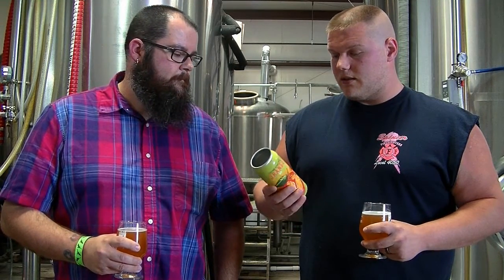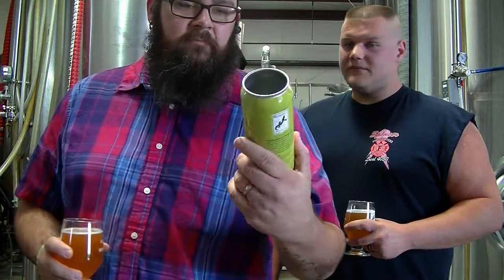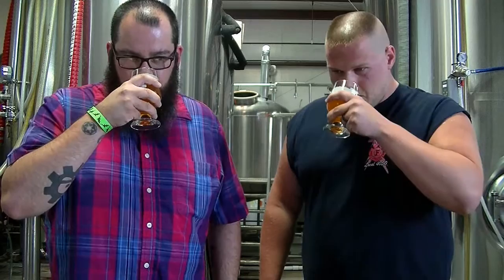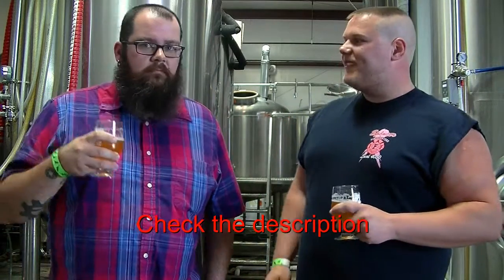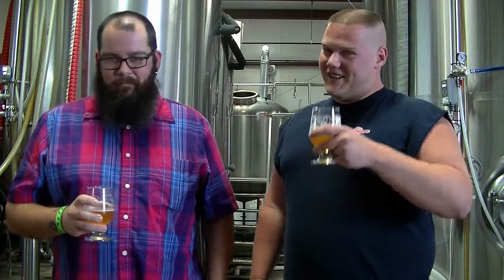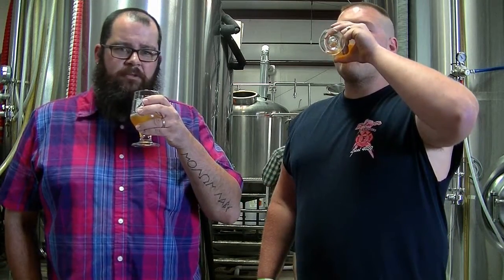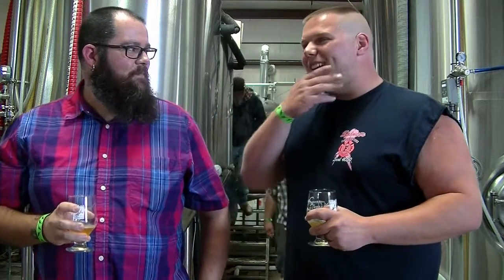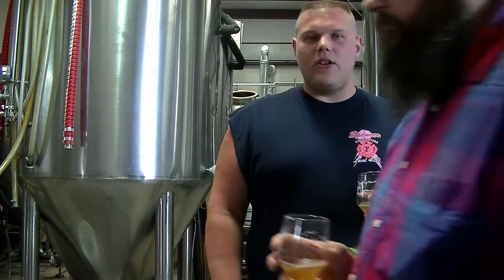Roughtail Brewing Company Everything Rhymes With Orange Beer Review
7% ABV
Many thanks to Roughtail for the invite to a great get together of beer lovers!